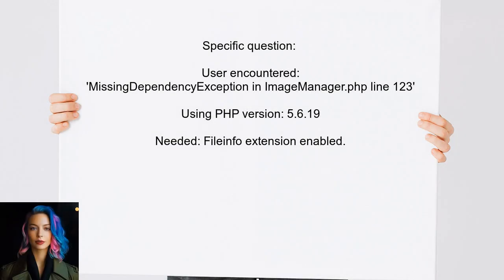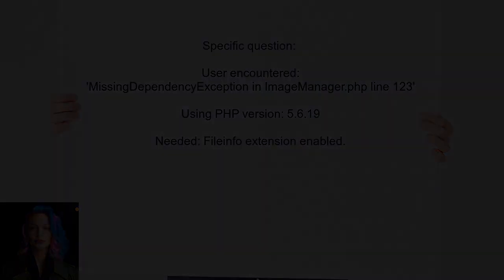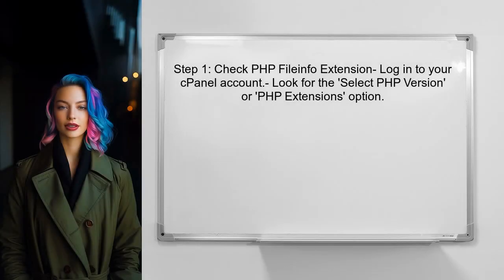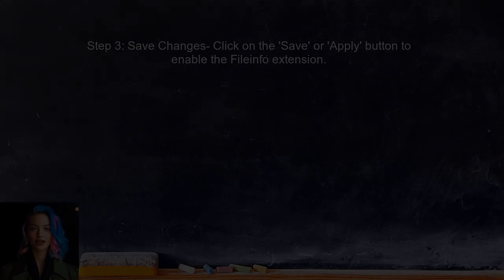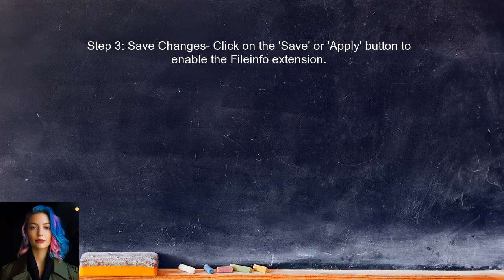How to Fix 'PHP Fileinfo Extension Must Be Installed' Error in Intervention Image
In this video, we'll tackle a common issue that many developers face when working with the Intervention Image library in PHP: the 'PHP Fileinfo Extension Must Be Installed' error. This error can be a roadblock when trying to manipulate images, but fear not! We’ll guide you through the steps to resolve this issue quickly and efficiently, ensuring your image processing tasks run smoothly. Whether you're a beginner or an experienced developer, this tutorial will provide you with the insights you need to get back on track.

Today's Topic: How to Fix 'PHP Fileinfo Extension Must Be Installed' Error in Intervention Image

Related to